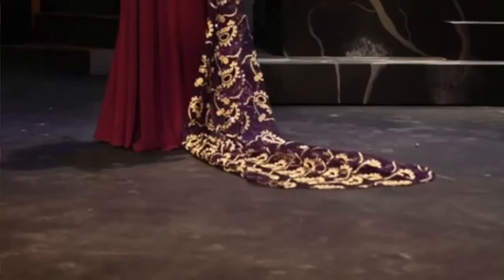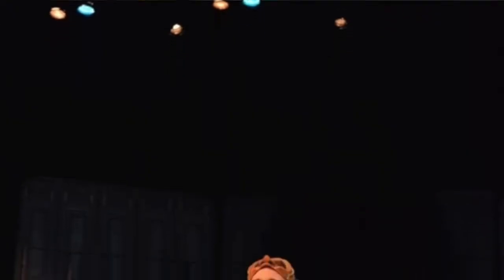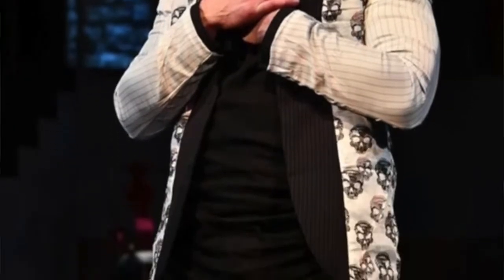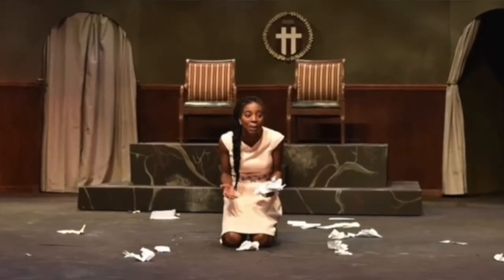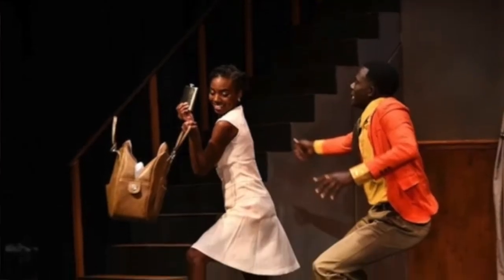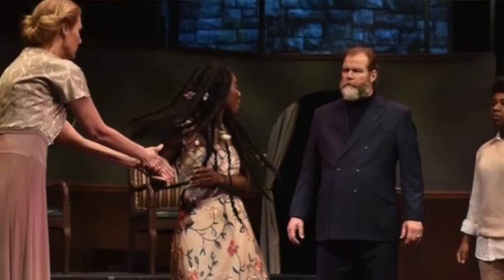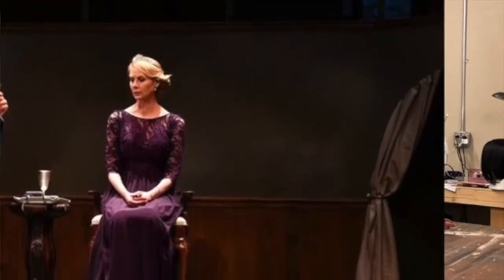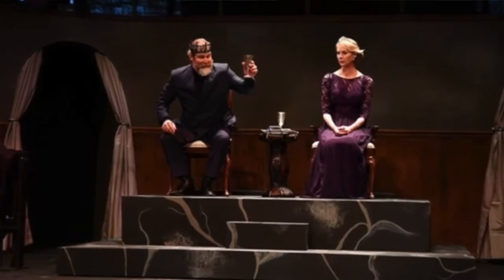Costumes - Hamlet - Nashville Shakespeare Festival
The Nashville Shakespeare Festival Hamlet archive is a collection of interviews, photos, transcripts, and interviews about the Nashville Shakespeare Festival's Hamlet performance in 2018. The archive was created by Belmont University's Digital Literacies fall 2018 class.

To view the entire Nashville Shakespeare Festival Hamlet archive, visit https:// shakespeare.belmont.edu/hamlet/index.html.